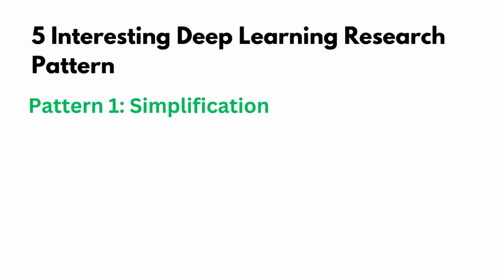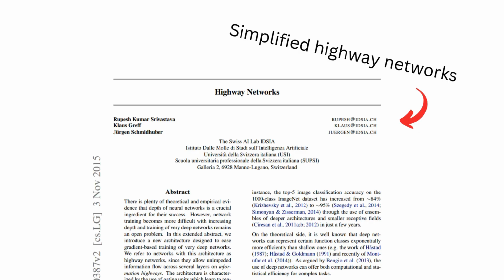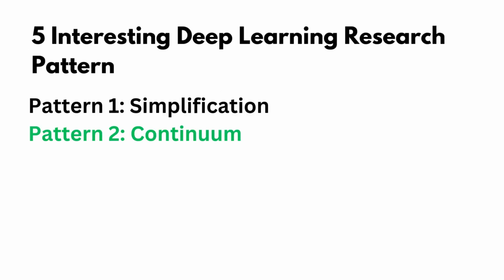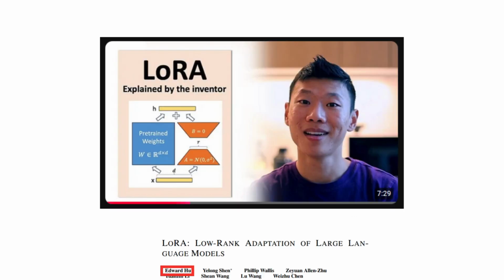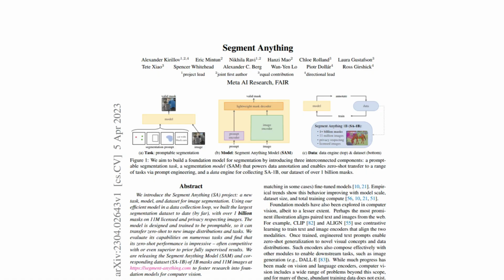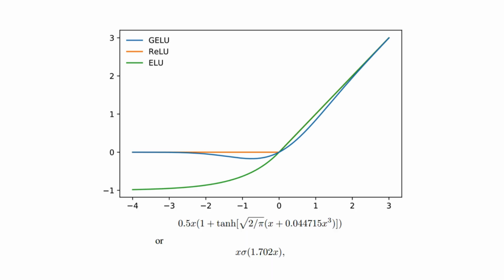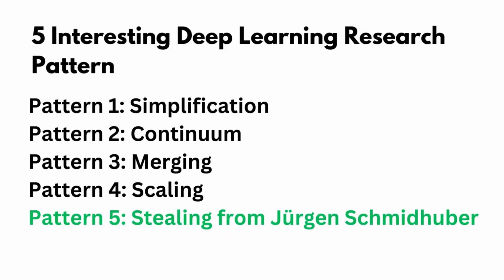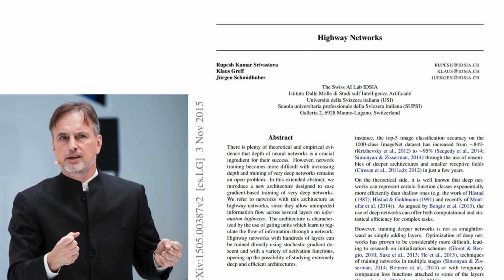5 Interesting Deep Learning Research Pattern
Why the heck some deep learning method section are the way they are?

It's what we are going to cover in today's deep learning tutorial:
- Introduction: 0:00
- Disclaimer: 0:25
- Simplification: 0:40
- Continuum: 2:00
- Merging: 3:17
- Scaling: 4:17
- Stealing: 5:10
- Conclusion: 6:05

As you read more papers, these pattern becomes very evident and help guide your understanding of the results.